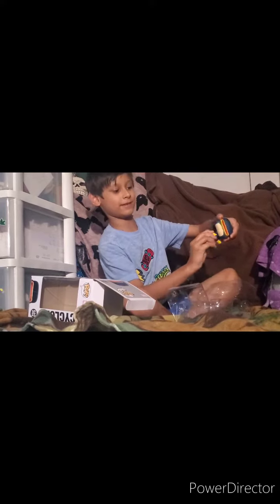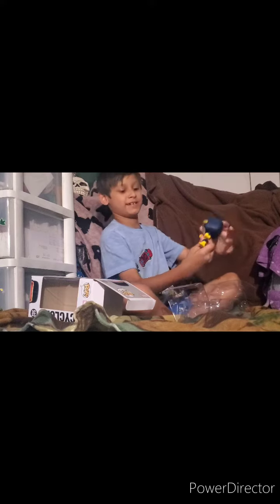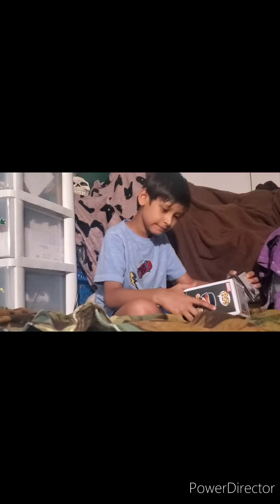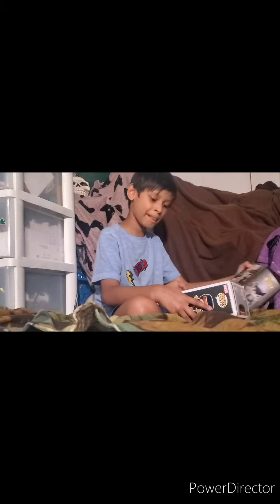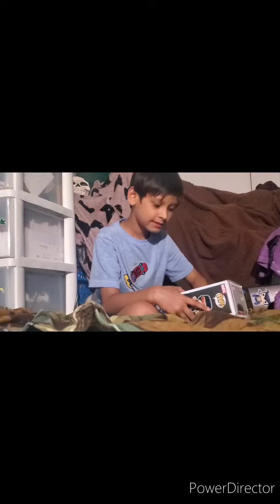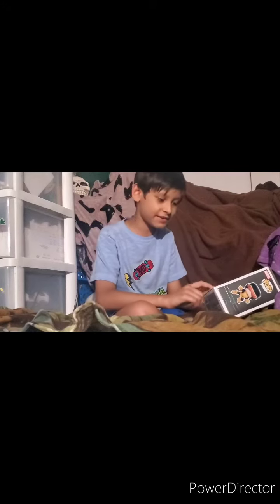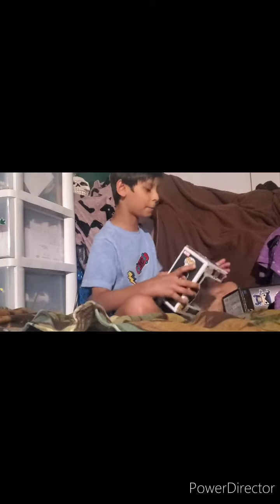Bat Mite and Cyclops! 💪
Funko pops!